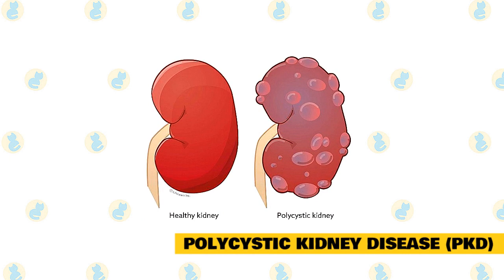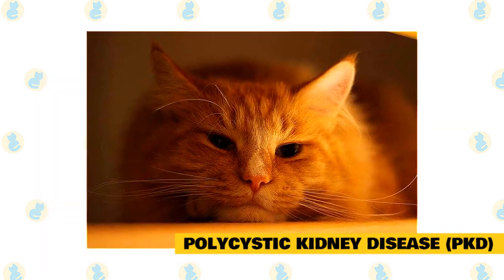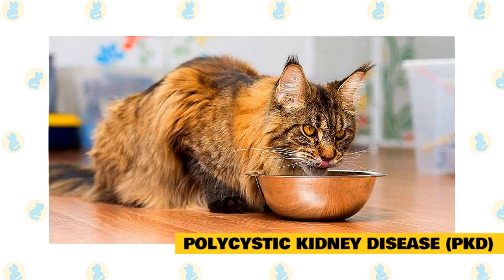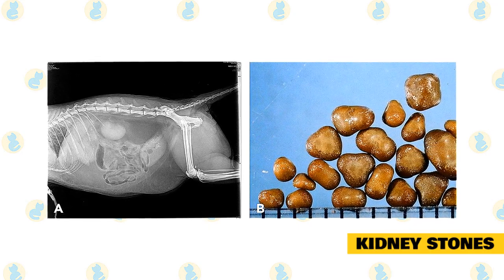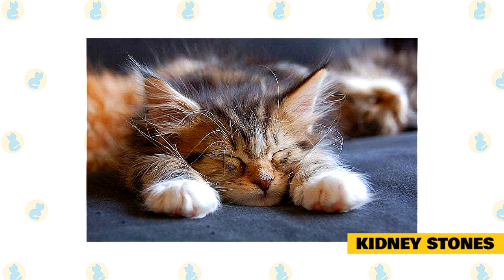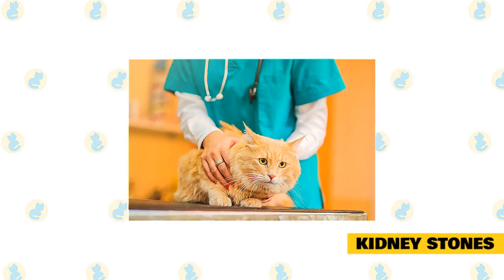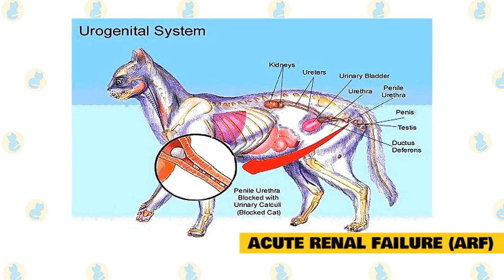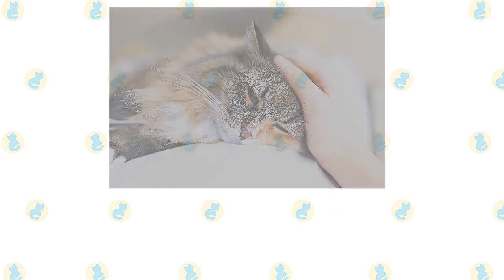Common Kidney Problems in Maine Coon Cats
Maine coons are a loving and sociable breed of cat. These wonderful creatures, like people, are susceptible to a variety of renal disorders. The kidney is a key organ in a cat's body, serving a variety of functions.

For example, blood filtration, blood pressure management, hormone and vitamin synthesis, and acid-base balance. As a result, it is the responsibility of every cat owner to look after the renal health of his or her cherished feline companion. In this section, we will go through some of the most prevalent renal problems in Maine coon cats.

Some assets belongs to:
Video by Thirdman from Pexels